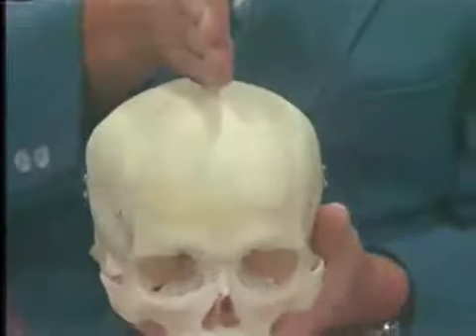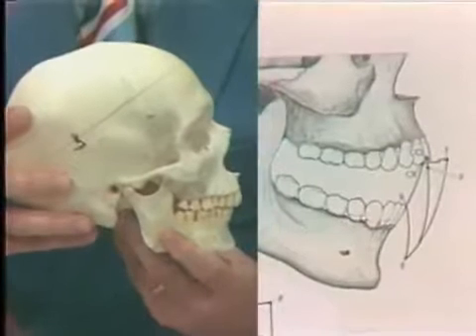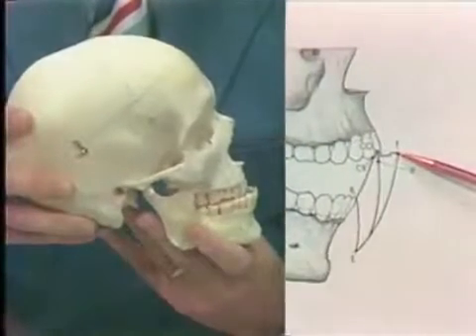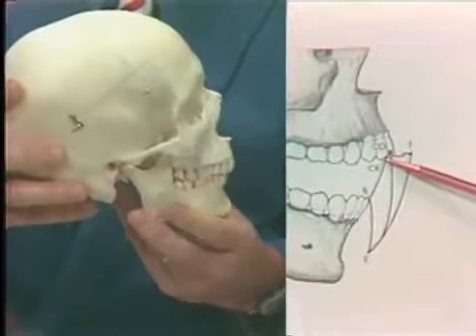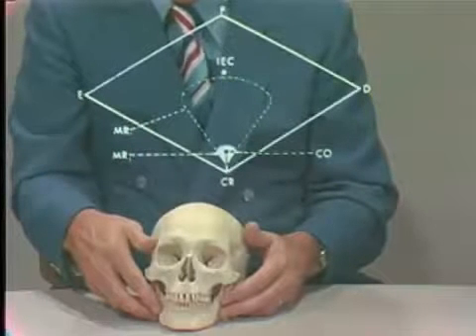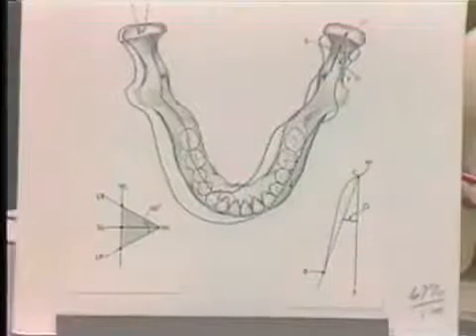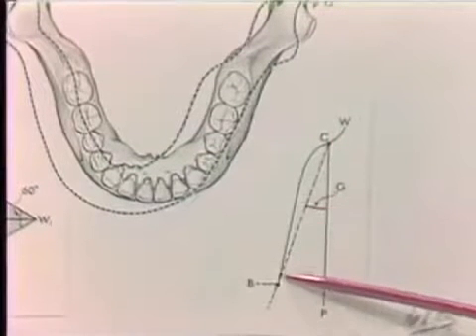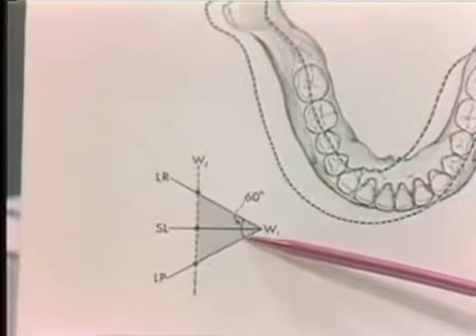002 Articulator Demonstration